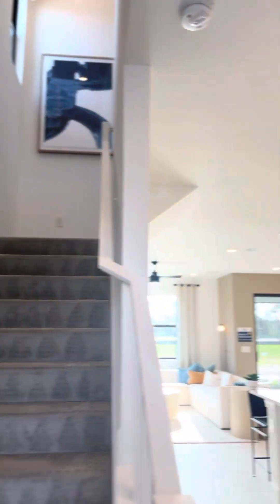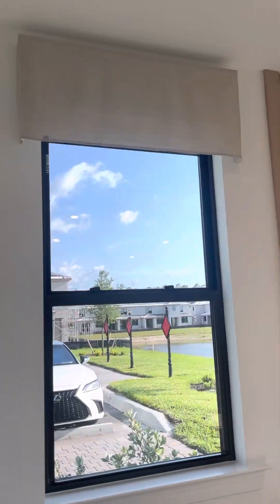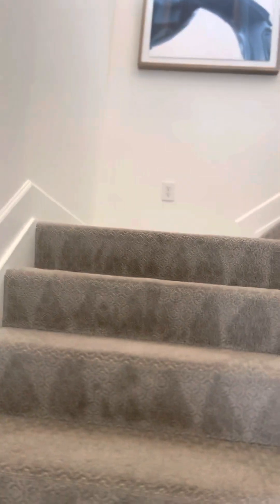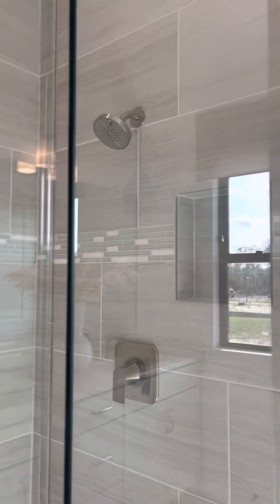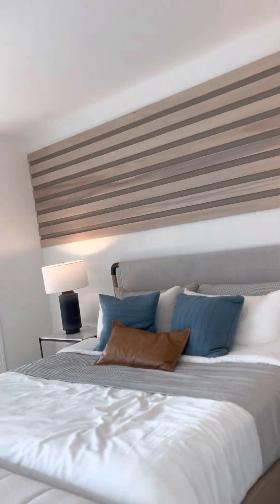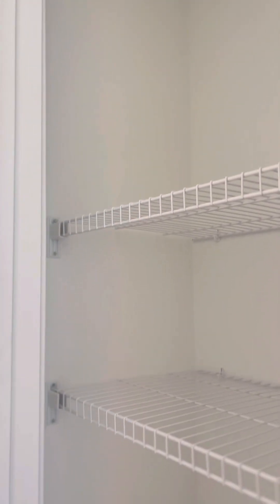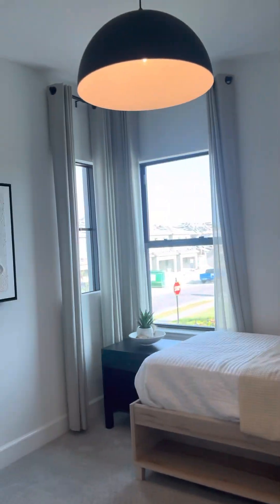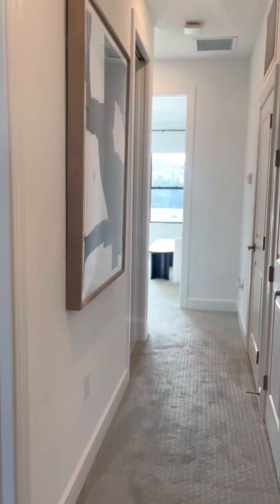Naples Florida newest luxury townhomes at Sonoma Oaks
Sonoma Oaks new construction community built by Pulte Homes. The floor plan for this end unit really lets in a lot of sunlight. This townhouse feels like a two story single family home because of the way it is designed. It has lots of storage and closet space in the master bedroom and the hallway. As you see in the video there is a ton of storage space under the enclosed staircase.